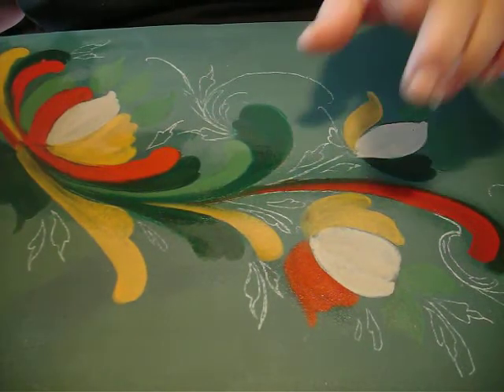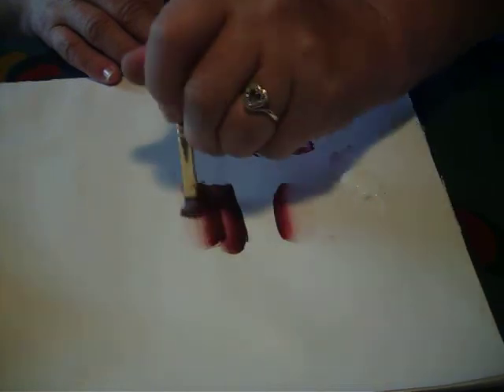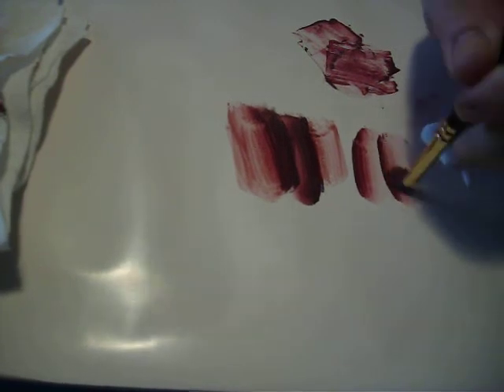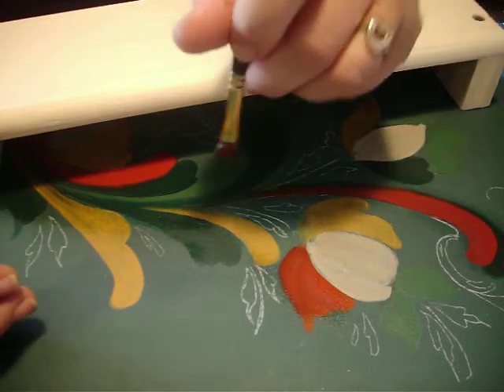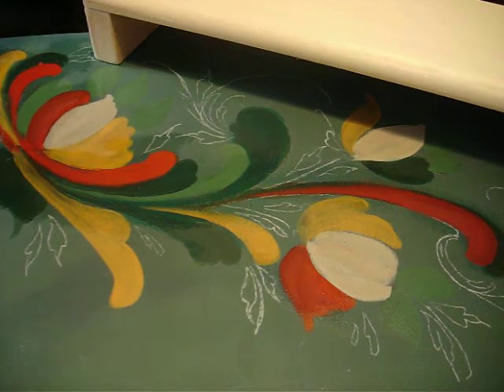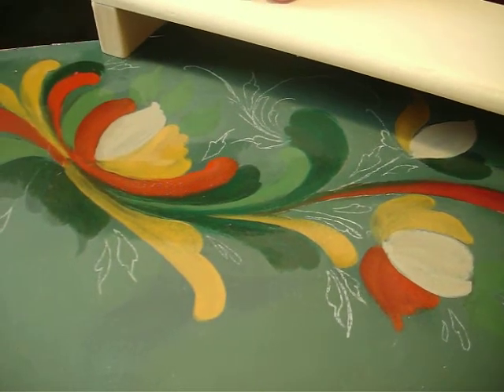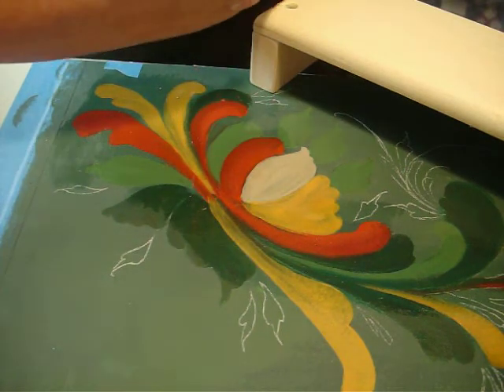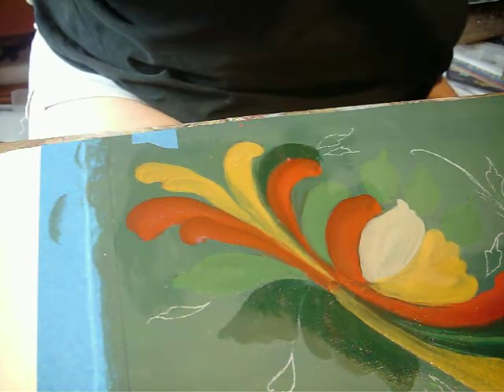Mod B L10B